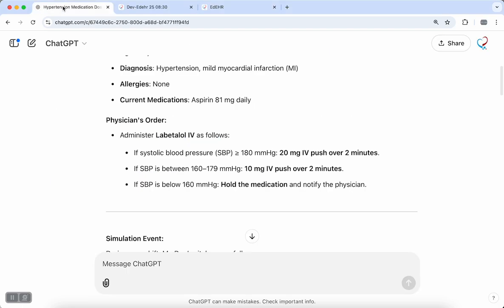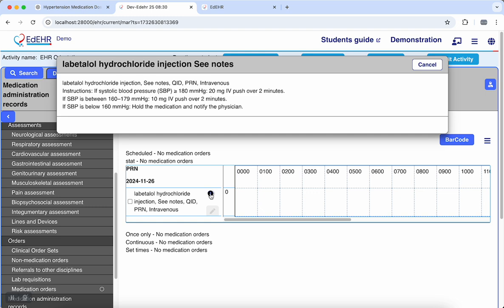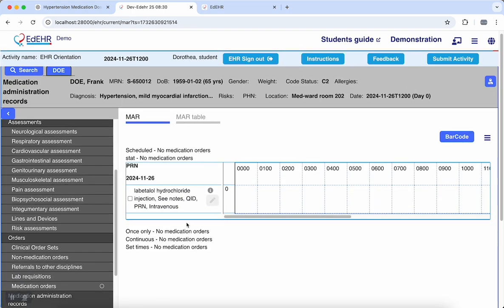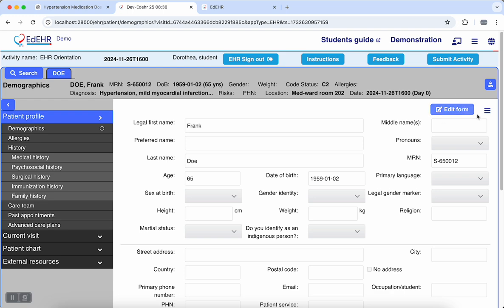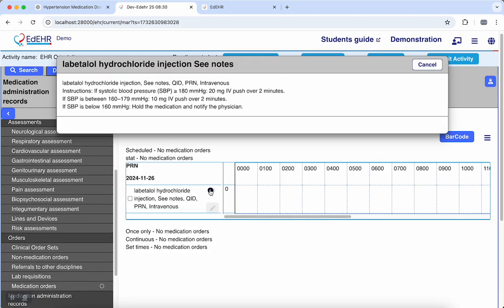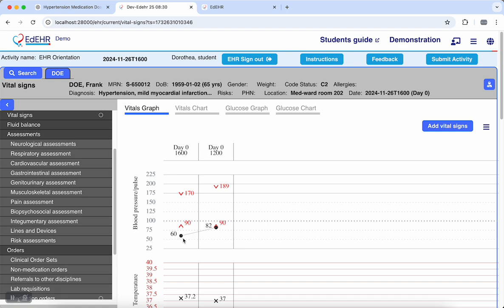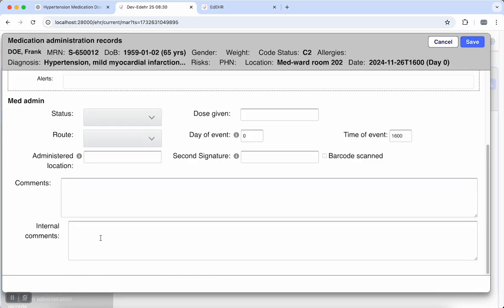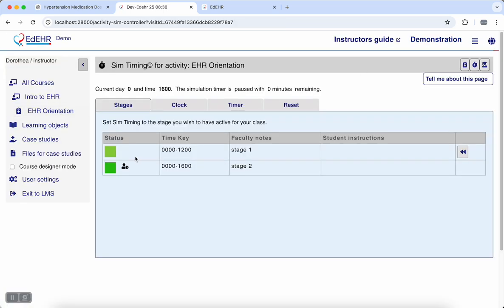EdEHR and SimTiming©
Demonstration of an educational EHR that challenges a nursing students critical reasoning via an evolving case study.